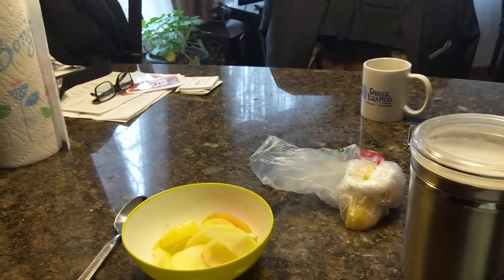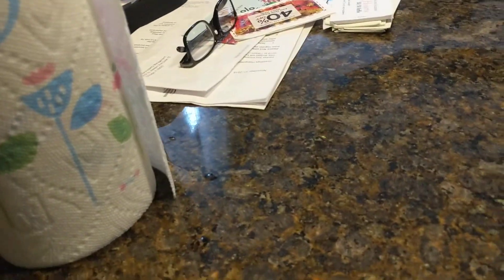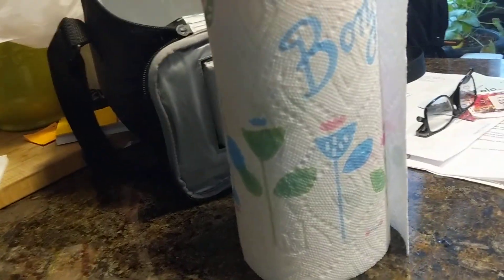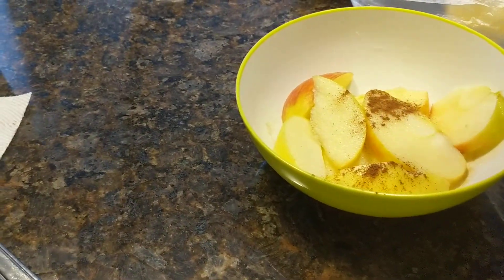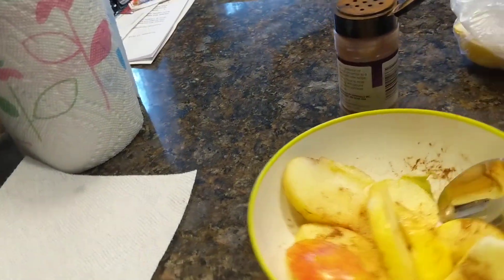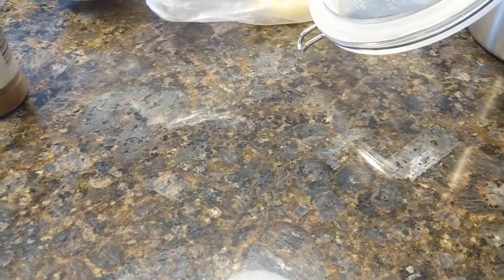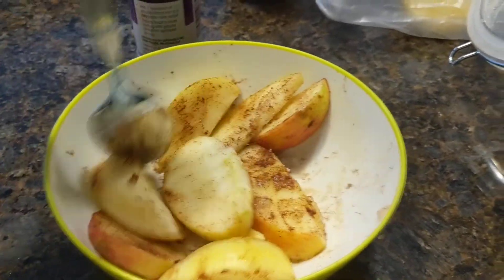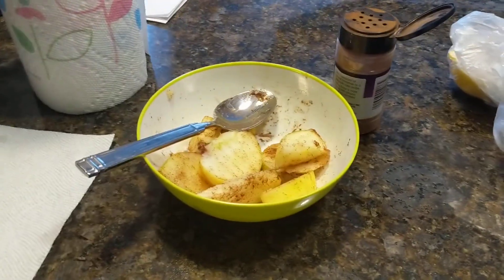Cinnamon sugar 🍎 apple wedges recipe! 😊🦄🦄😋😋😋